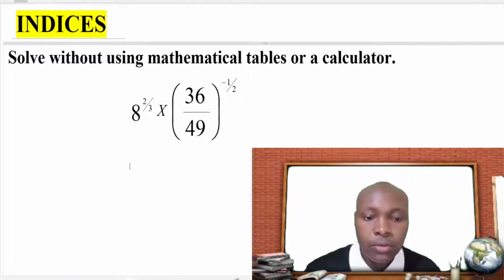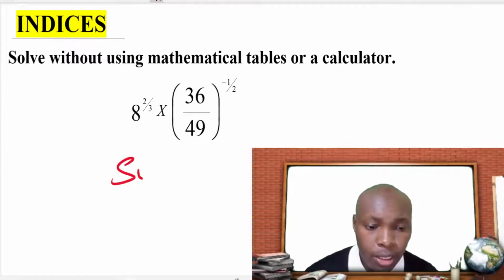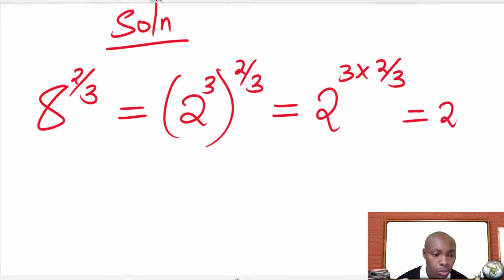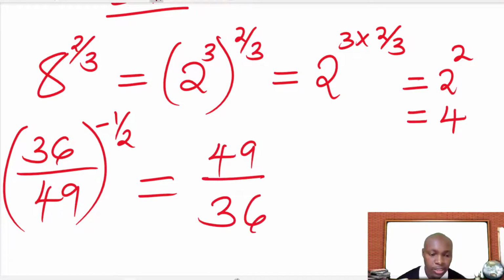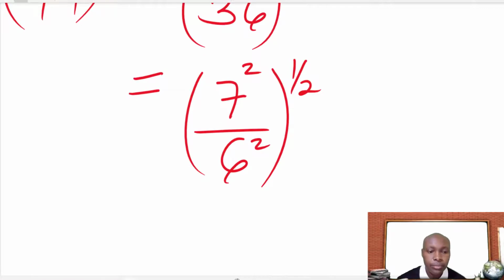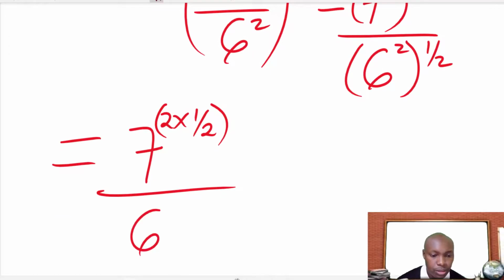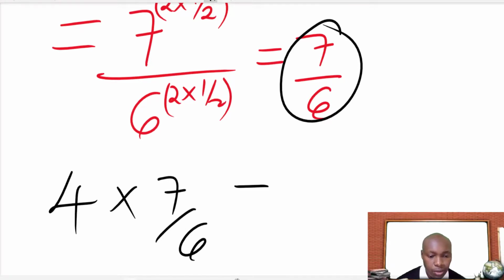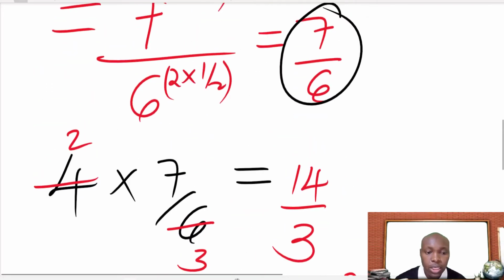How to Simplify & Solve a Question on Indices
Learn how to simplify & Solve a question on indices easy and quick.